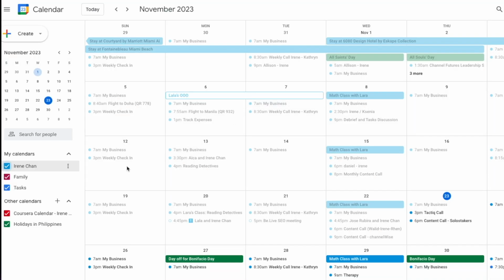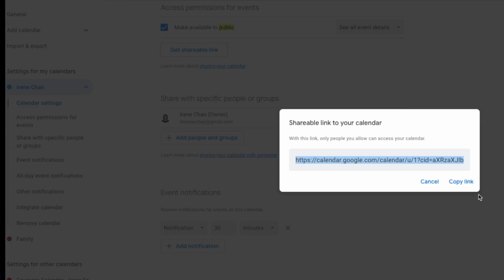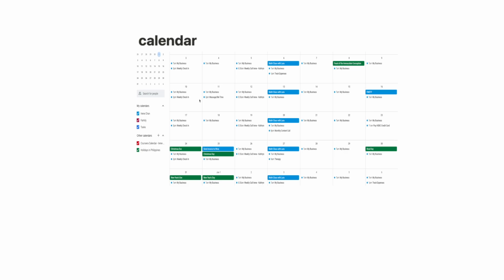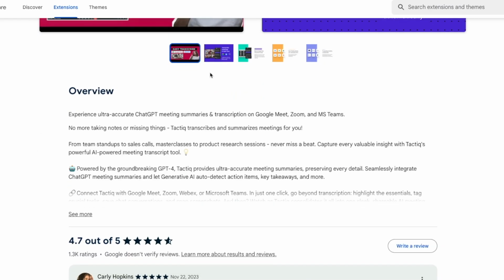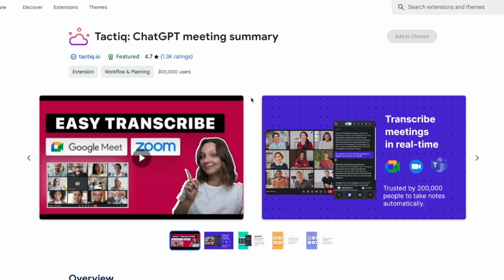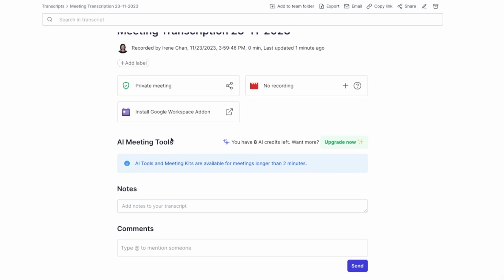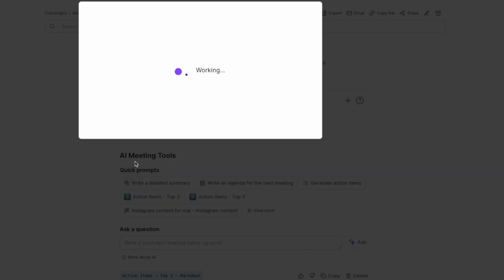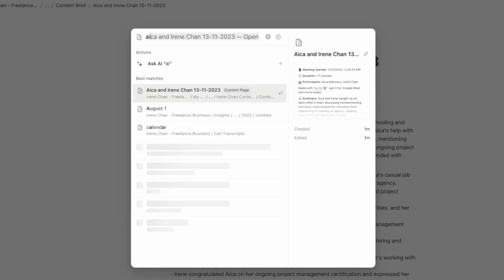How to Add Google Calendar to Notion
If you're a remote professional, you’re probably familiar with the constant struggle of toggling between Google Calendar and Notion. It’s hard to keep your schedule organized if you’re using two separate platforms. Watch this video on how to get your Google Calendar into Notion.

⏰TIMESTAMPS
0:00 -  0:18 Introduction
0:19 -  0:45 How to embed calendar on Notion
0:45 - 1:41 How to keep all your meetings notes on Notion

Good luck!

Tactiq Team